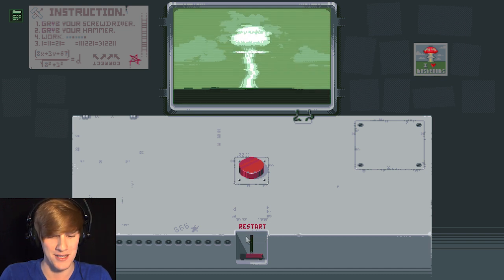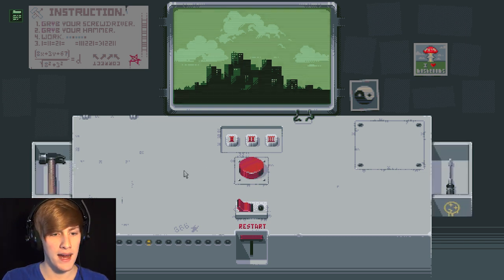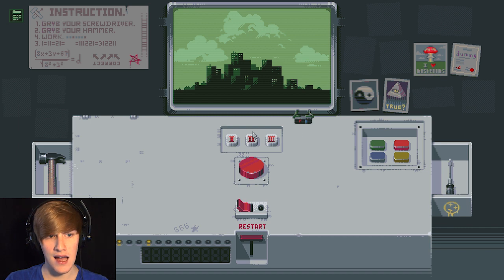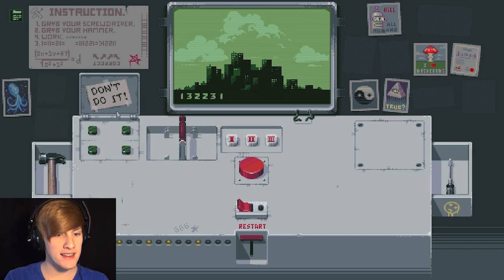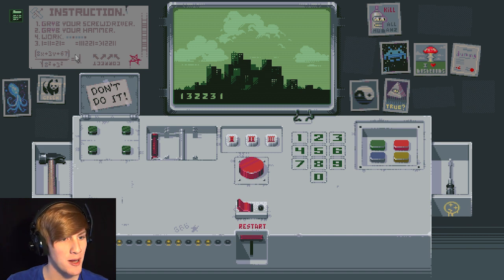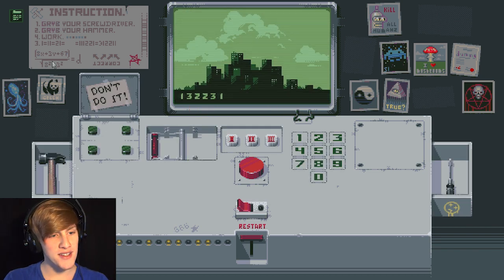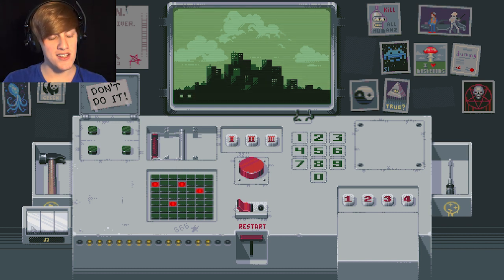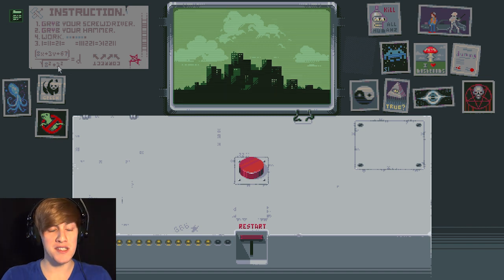ILLUMINATI CONFIRMED! | Please, Don't Touch Anything (All Endings!)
Time to push all the buttons! And accidentally confirm the Illuminati in the process!
Likes and favorites are always appreciated!
Follow me on the social medias!